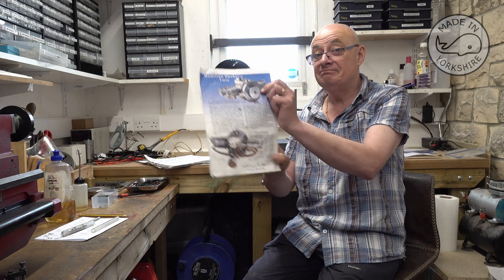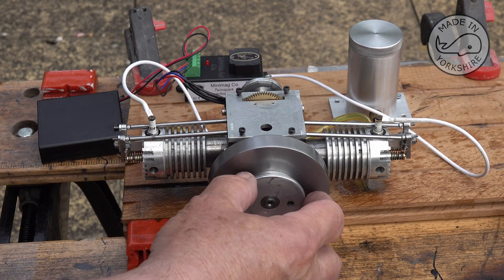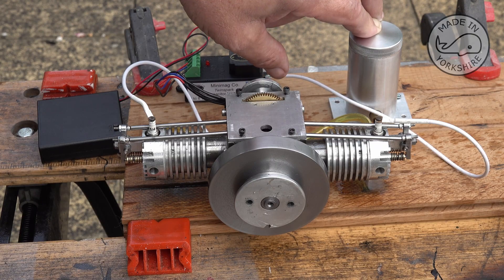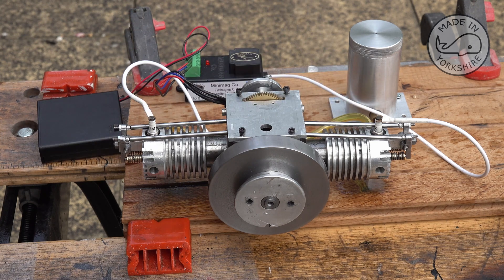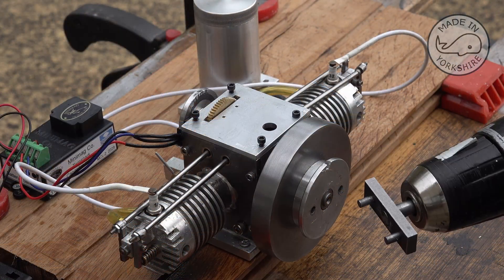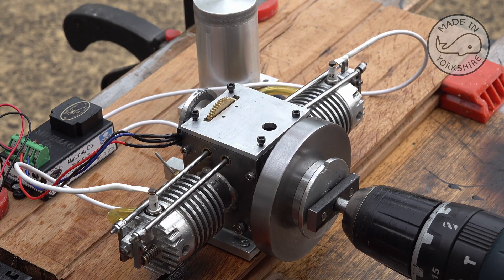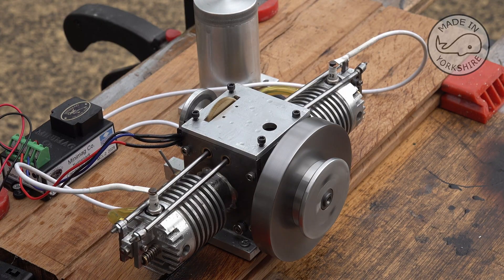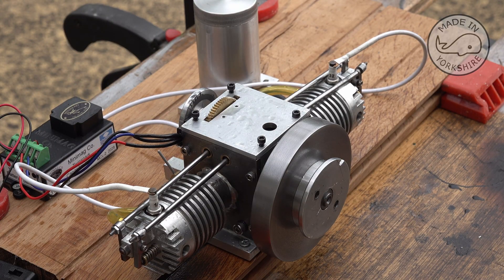MT56 Part 10 - Upshur's Opposed Twin IC Engine. First Run. In 4K/UHD by A Whale.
Making an Upshur Opposed Twin IC Engine.
In this video, part 10 of the series, I show the engine running for the first time.

I hope some of you will follow along with my new engine build. Maybe some of you will have a go at making one too.
The drawings and build instructions are detailed in Model Engine Builder Magazine Issues 7 and 8. These can still be purchased on-line for a small fee:

Cheers!